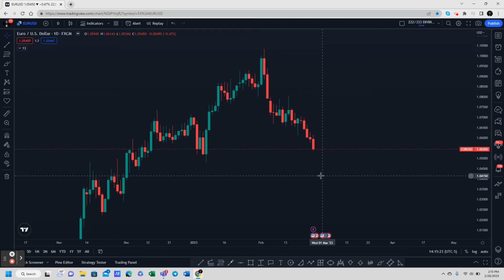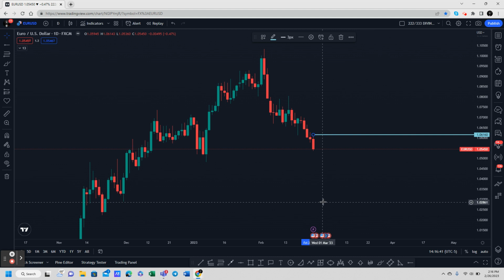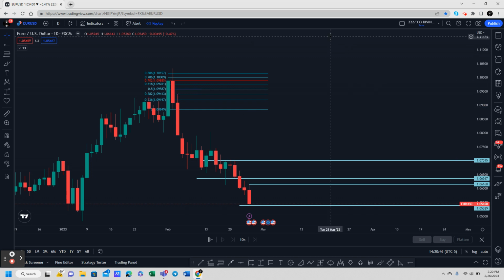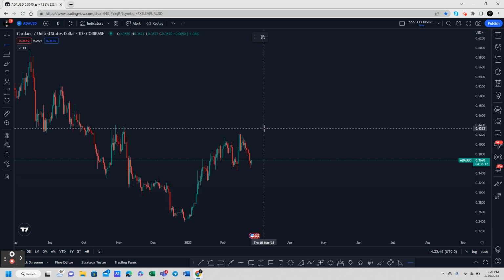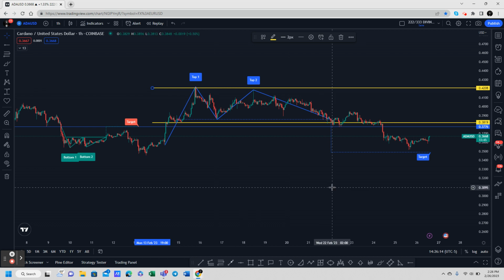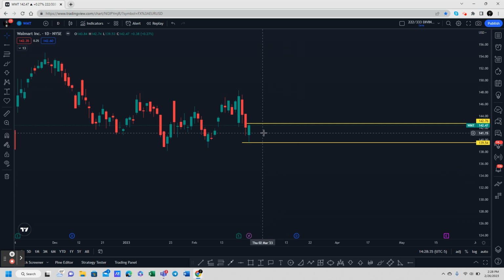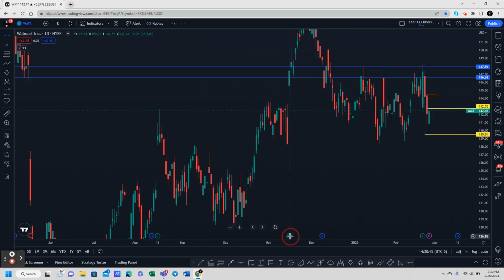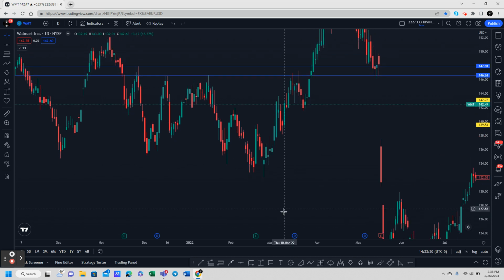Previous High & Low Trading Strategy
The Previous High & Low can give us a framework of where we can work from. It helps eliminate a lot of noise and assist with focusing on what really matters. Think of the previous day's candle as being the benchmark for the next trading session.